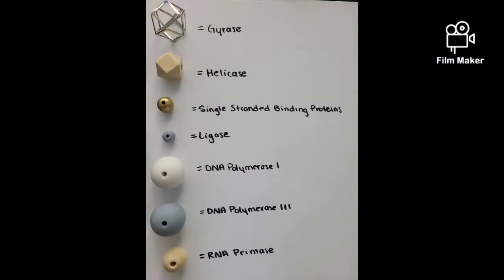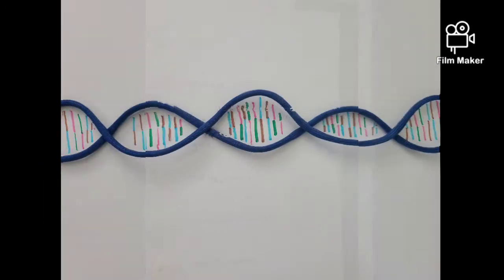Prokaryotic DNA Replication